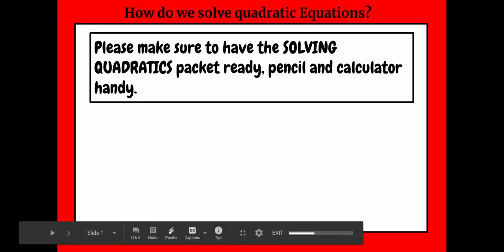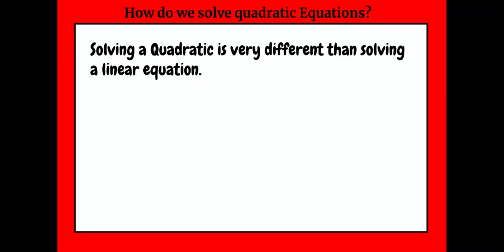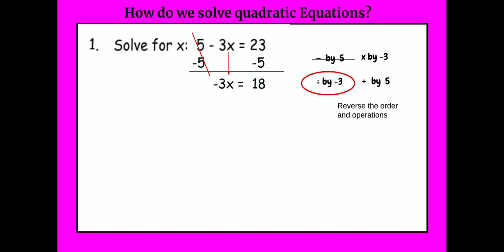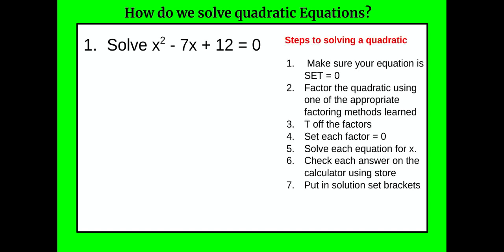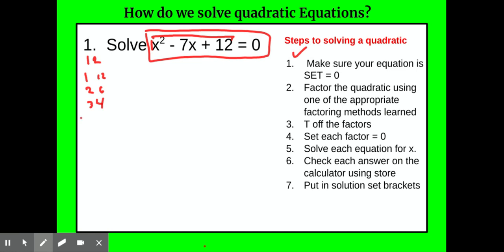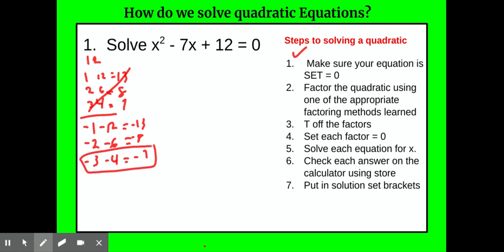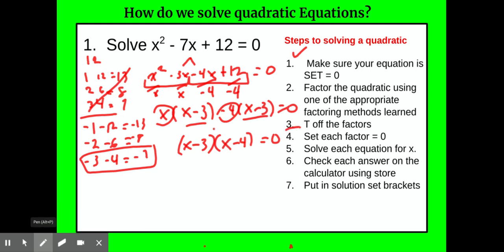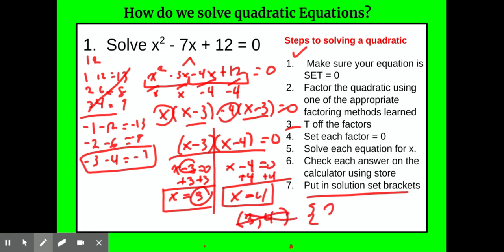Solving Quadratic Equations (Period 7) INSTRUCTION